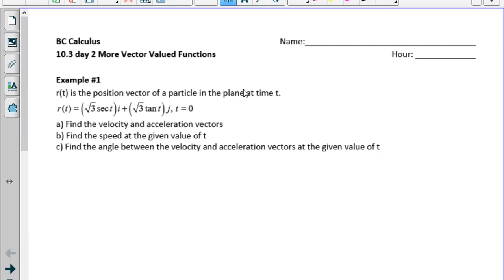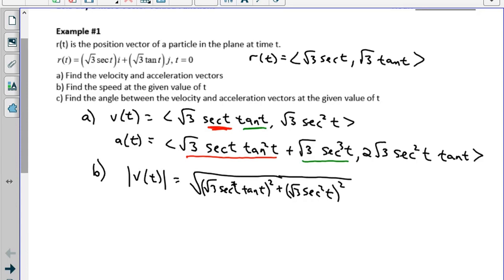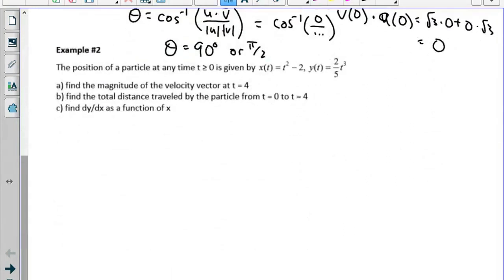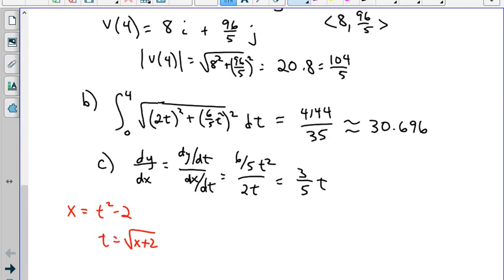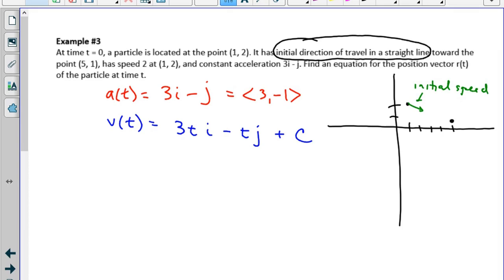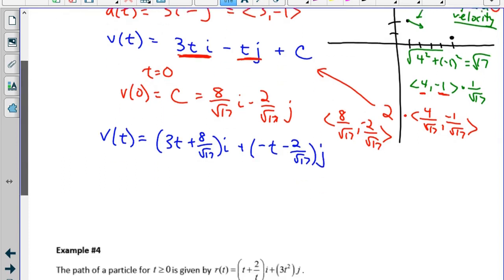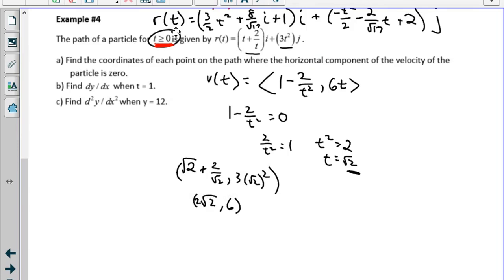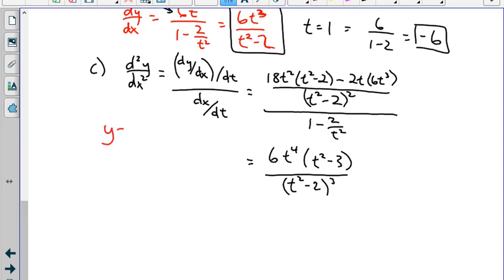10.3 Day 2 Vector Valued Functions